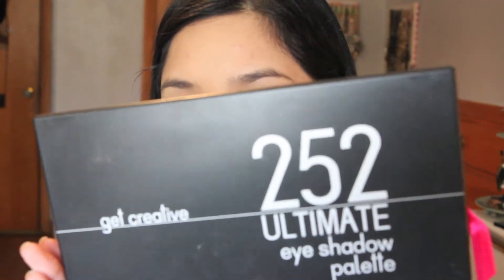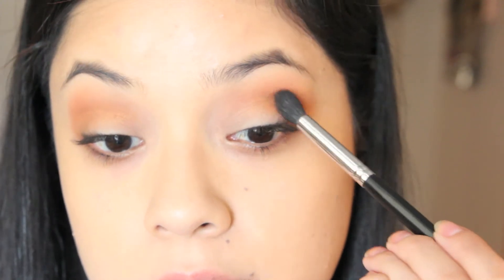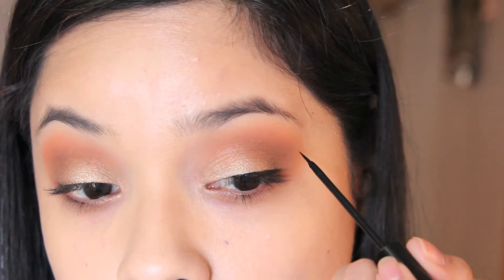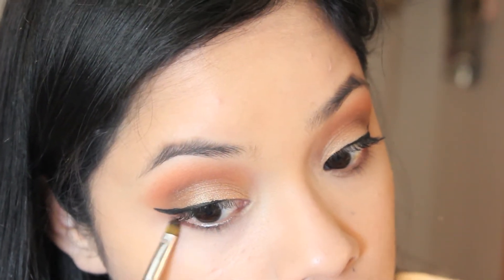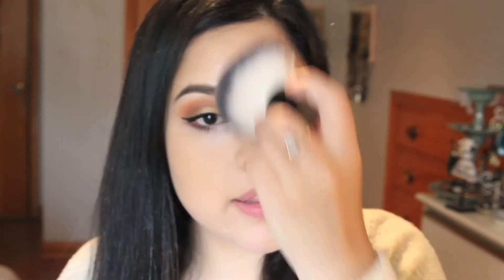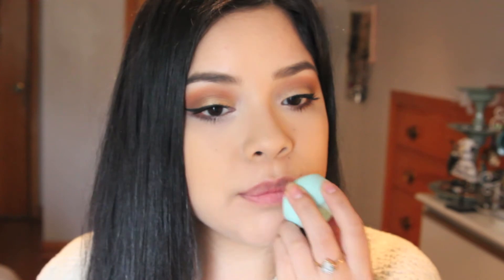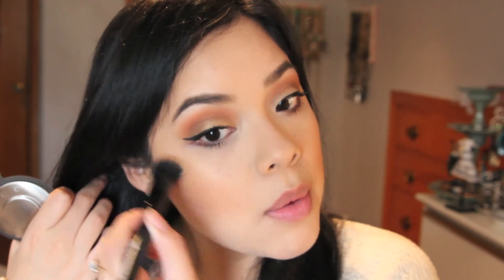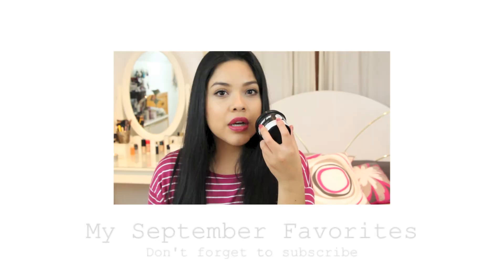Warm Fall Makeup Tutorial | Miami Fever Liquid Lipstick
Hi everyone,

Here's another fall makeup tutorial that's warm and spicy! I love this lip color so much.

Products Mentioned
- Mac Soft Ochre Paint Pot
- 252 Ultimate Palette by Coastal Scents
- Naked 1 Palette (half baked eyeshadow)
- Maybelline MasterConcealer in Light 20
- Maybelline Matte Poreless Foundation
- Rimmel Stay Matte Powder in Silk Beige
- ELF Blush Palette in Light (used the orange blush)
- Becca Shimmering Skin Perfector in Champaign Pop
- Ofra Miami Fever Liquid Lipstick